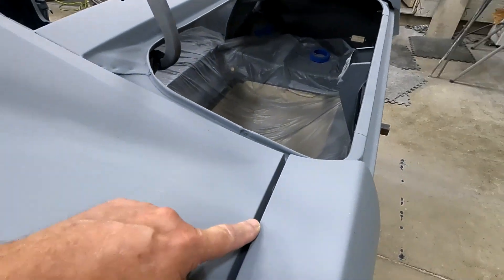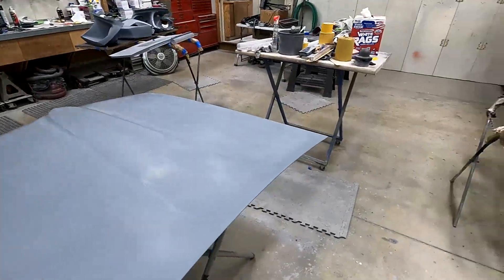1969 Mustang BOSS 302 Restoration Project: #16. PAINTING ENGINE BAY AND UNDERCARRIAGE.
In this video I finish blocking the primer, show details on painting the undercarriage and engine bay.  This is the 16th. video of a series as I restore this 1969 Boss 302 back to its original condition.